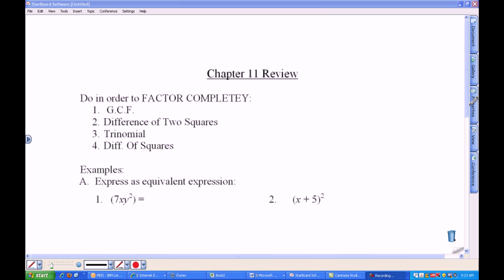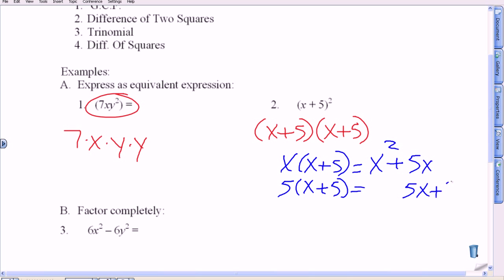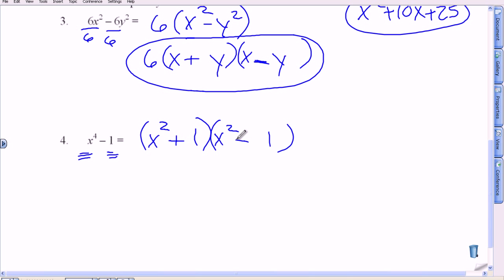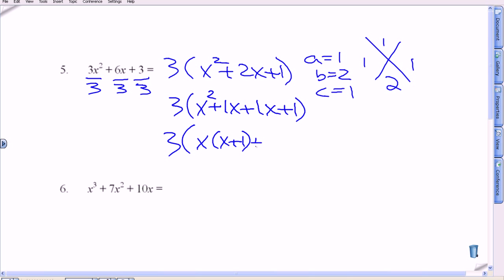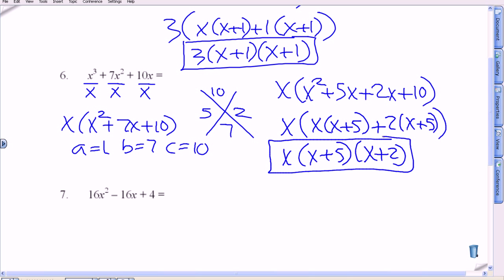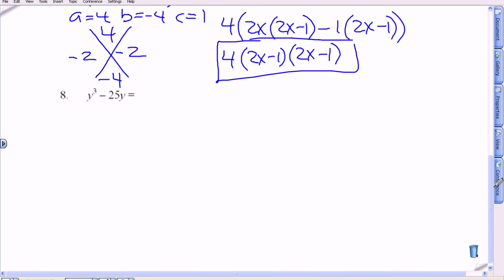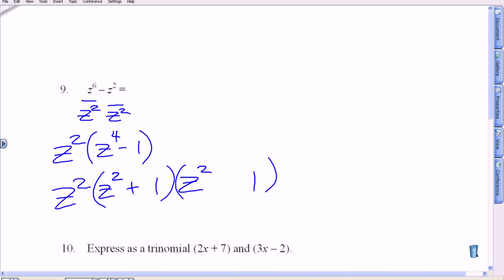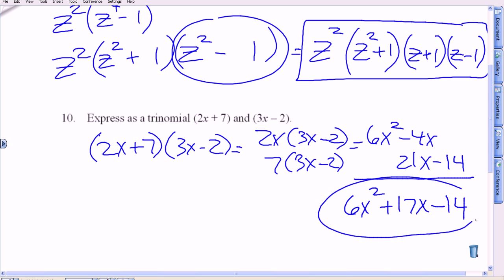Chapter 11 Review.avi